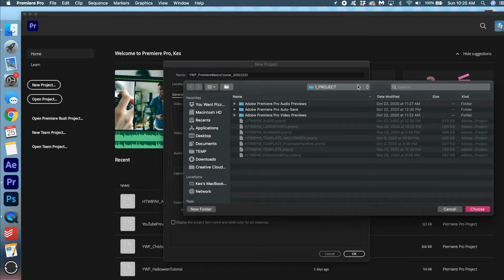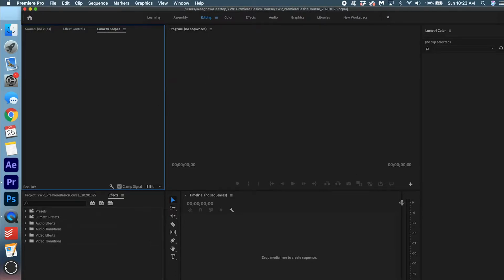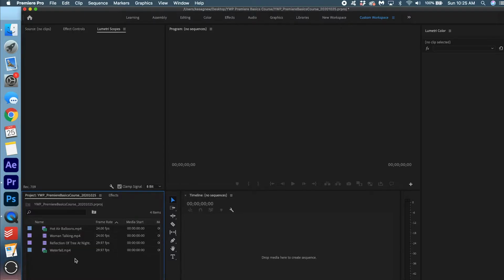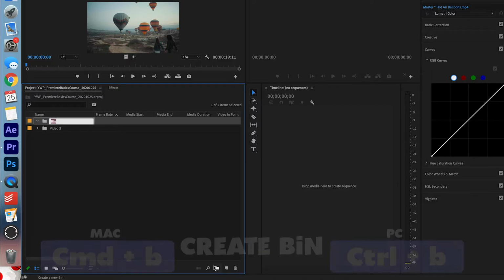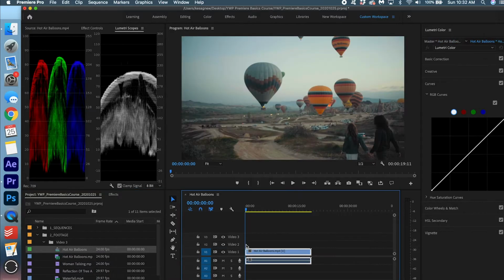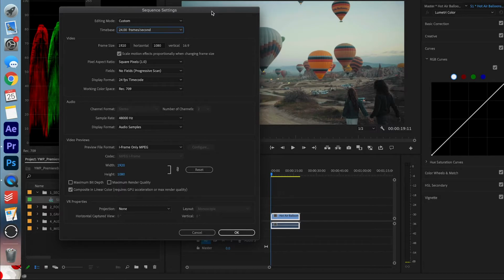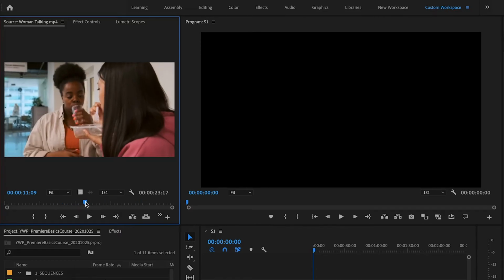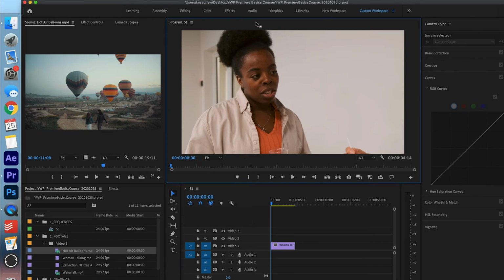Premiere Pro Basics Course (Episode 1) - Setting Up Your Project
**For this tutorial, download the folder labeled "Video 3 (Episodes 1-2)"**

What We're Covering Today:
0:43 - Opening Up Premiere Pro
1:32 - Custom Workspaces
3:31 - Importing Footage
5:26 - Creating Bins & Organization
6:44 - Creating Sequences
8:18 - Sequence Settings
8:59 - Adding Footage to the Timeline

Premiere Pro Tutoring Sessions = No longer available!